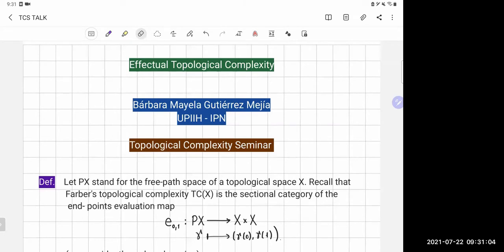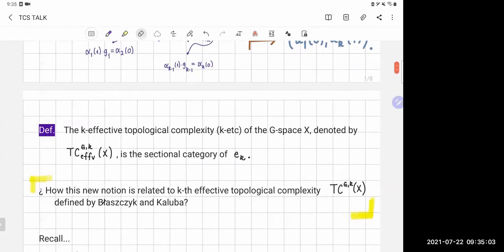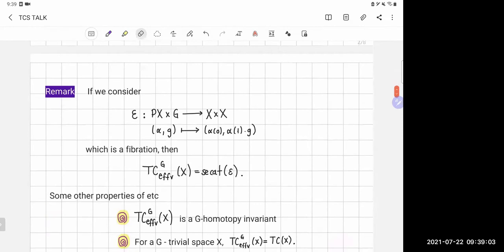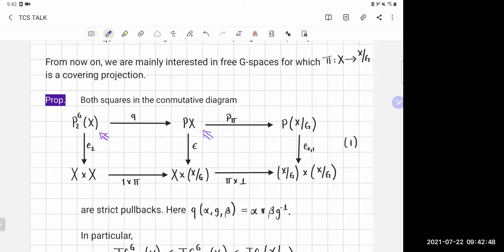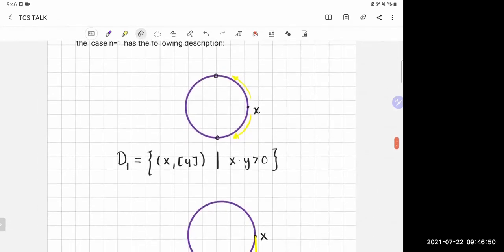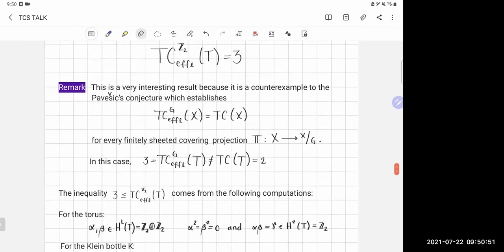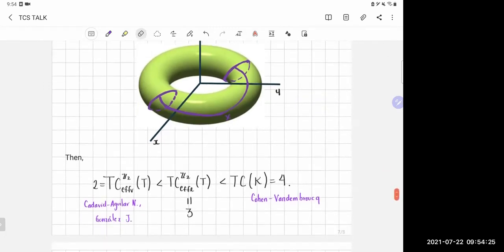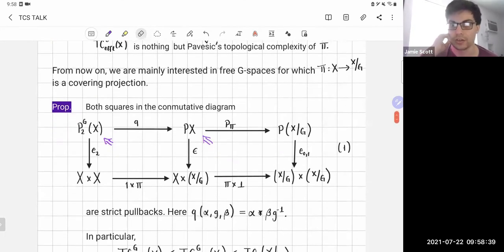Bárbara M. Gutiérrez (7/22/21): Effectual topological complexity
In this talk we will introduce the concept of Effectual Topological Complexity, which is a new version of the Topological Complexity (TC) for G-Spaces. We will state some of its main properties, for instance, we will explain the relation between this notion with the standard version of TC and also with an effective one. We will present some results about the Effectual TC for surfaces, in particular, we will compute the exact value of the effectual TC in the case of the torus.